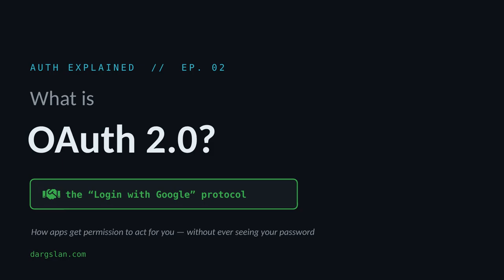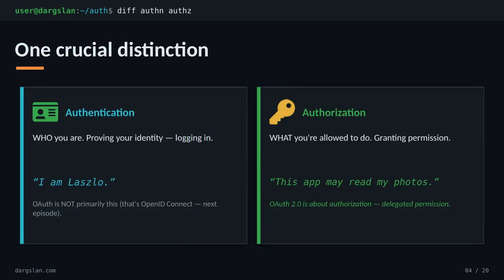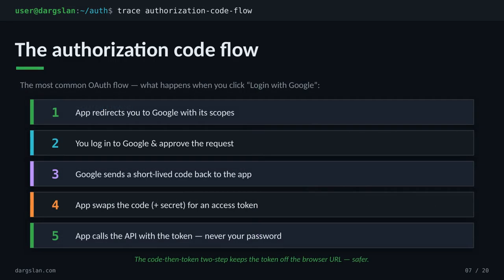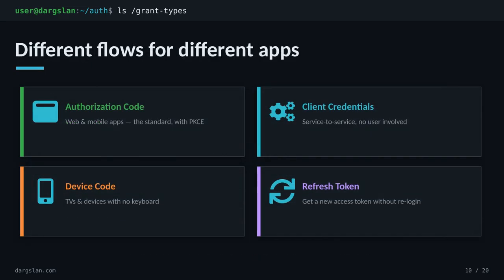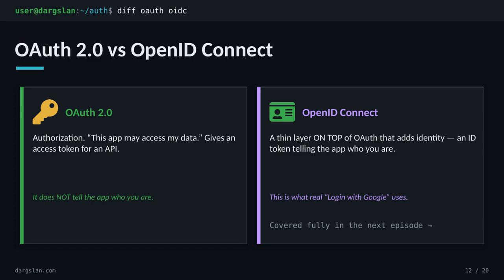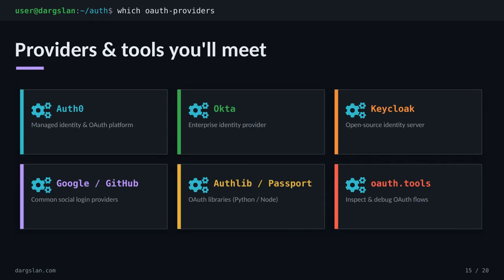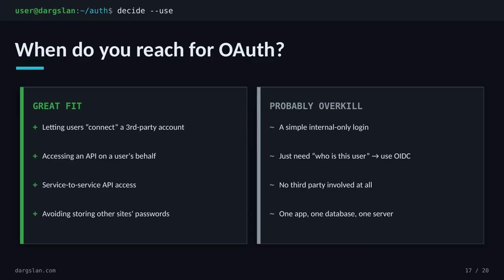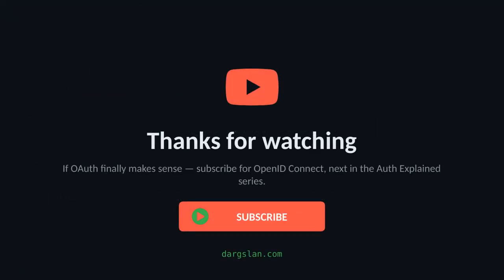What is OAuth 2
Every time you click "Login with Google" or let an app connect to your account, OAuth 2.0 is doing the work behind the scenes. It lets an app get limited, revocable access to your data — without ever seeing your password. In this 20-minute visual guide we break down what OAuth 2.0 is, the four players involved, the authorization code flow, scopes, PKCE, and how it differs from OpenID Connect.

No prior background needed. If you've watched our JWT video, this shows where those tokens come from.

⏱️ TIMESTAMPS
00:00  The problem: sharing without oversharing
00:30  What OAuth 2.0 actually is
01:30  Authorization vs authentication
02:30  The valet-key analogy
03:30  The four players
04:00  The authorization code flow
04:30  The same flow, visually
05:00  Scopes: permission, finely sliced
05:30  Different grant types for different apps
06:00  PKCE: protecting public clients
06:30  OAuth 2.0 vs OpenID Connect
07:00  Common misconceptions
07:30  Getting it right (security)
08:00  When do you reach for OAuth?

🔧 PROVIDERS & TOOLS MENTIONED
Auth0 · Okta · Keycloak · Google / GitHub login · Authlib / Passport · oauth.tools

• Why sharing your password with apps is the problem OAuth solves
• The difference between authorization and authentication
• The four roles: resource owner, client, auth server, resource server
• The authorization code flow, scopes, and PKCE
• Why "Login with Google" is really OpenID Connect on top of OAuth

🔐 GO DEEPER
OAuth controls who can act on your data — but the servers issuing tokens must be hardened too. Explore the Dargslan security curriculum, including SSH Hardening Mastery:

📚 AUTH EXPLAINED SERIES
▸ What is a JWT
▸ What is OAuth 2.0  ← you are here
▸ What is OpenID Connect
▸ What is a Session / Cookie
…plus the full Networking Explained series.